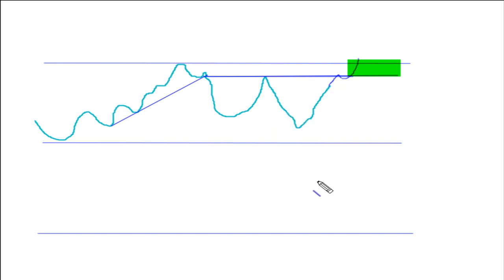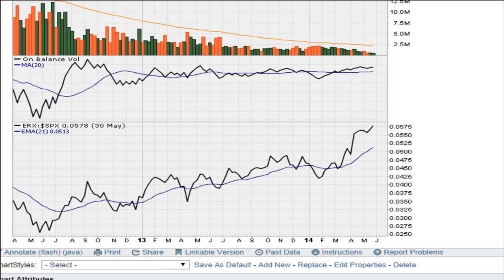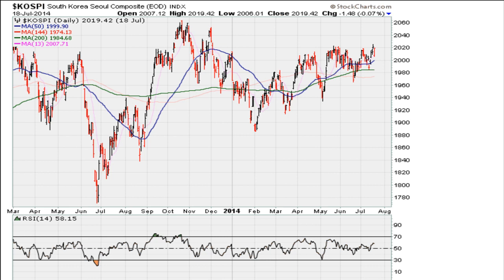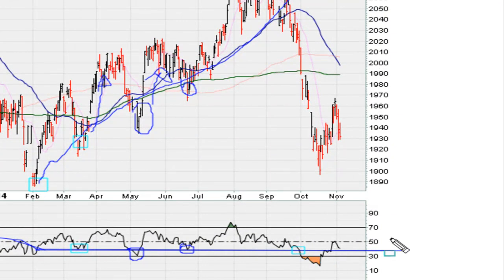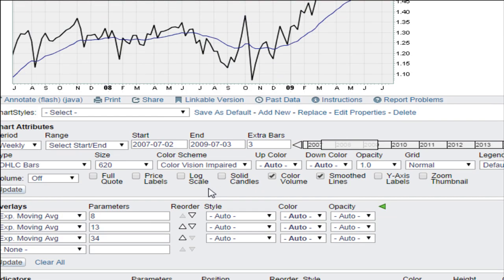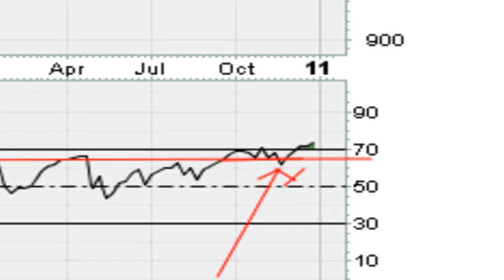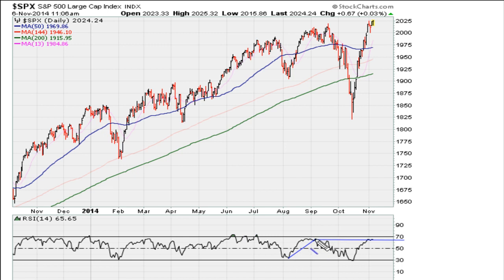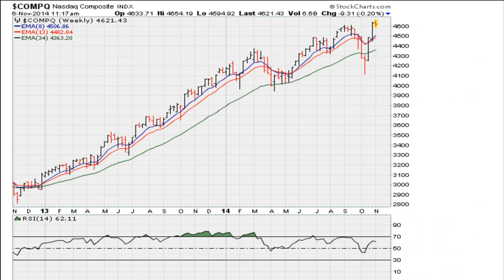RSI Non Uniformity [HD]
In this video we take a look at how to use the RSI in instances where uniformity reversal is NOT observed.

trading programs
s&p technical analysis
margin trading
software forex trading
forex trading training
trading currency
trading journal
forex trading news
trading gold
stock trade
forex trading alerts
trade stocks
forex trading methods